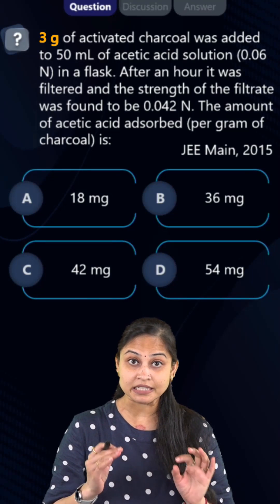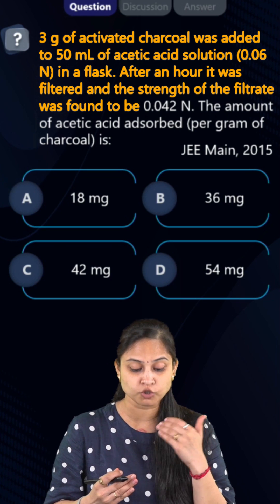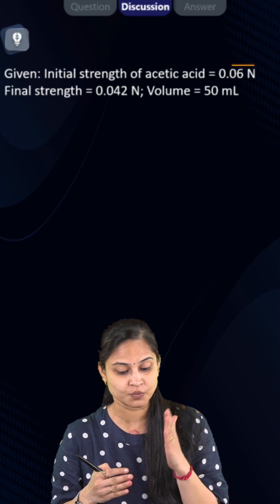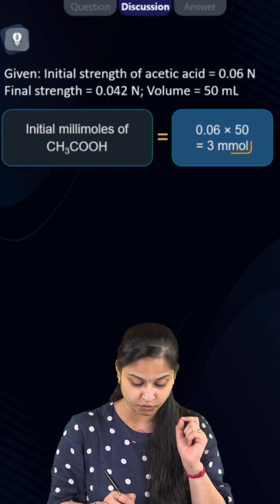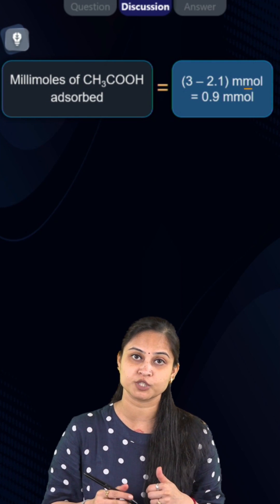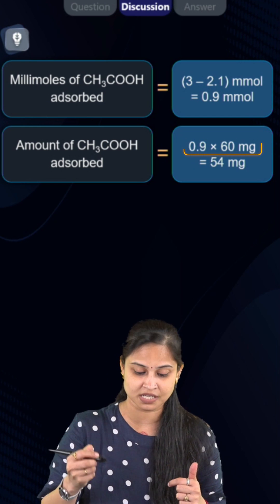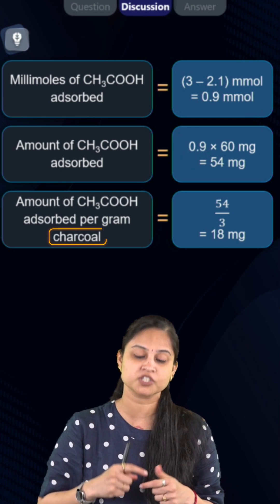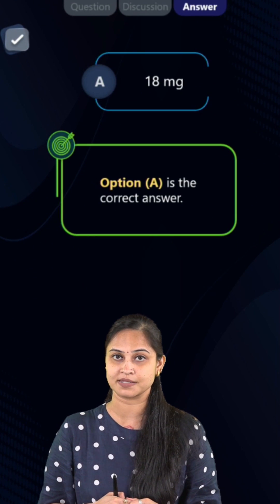Solving Mole Concept Class 11 Numericals for JEE Main & Advanced | Learn JEE Concepts with Turbo JEE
🚀✍️ Download Chapter-wise Session Notes, FREE DPPs & Chapter Test PDFs Now⬇️
✅ JEE Ranker's Batch 👉Install Aakash BYJU'S App for JEE Exam Preparation